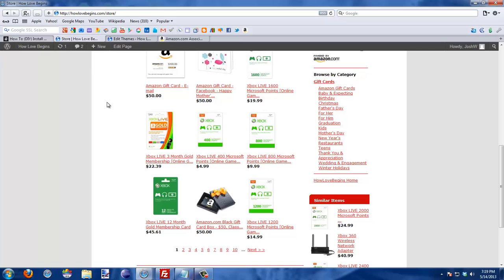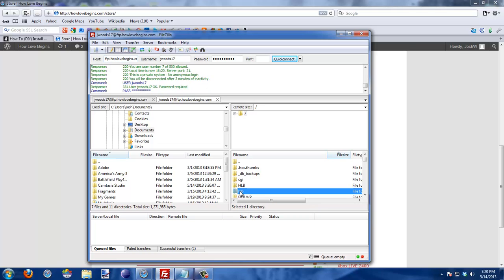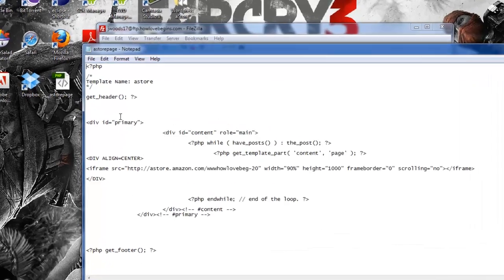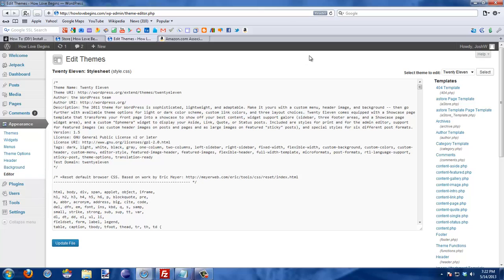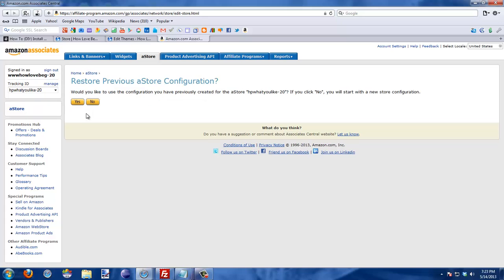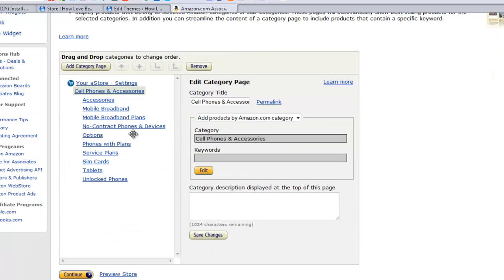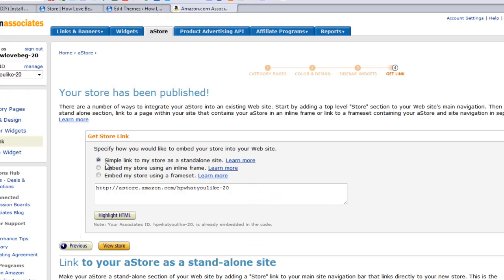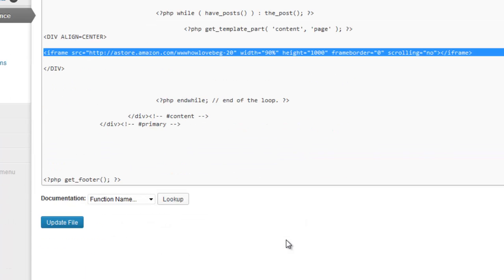How to Embed Install an Amazon aStore on Wordpress to Sell Products Online Easy With Zero Overhead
Wordpress is a powerful Content Management tool and Amazon is the sixth largest reatailer in the world, fuse them together and start making money.

With this helpful tutorial you can have your very own retail store with access to millions of Amazon products integrated, shopping cart and all, directly to your Wordpress Site.